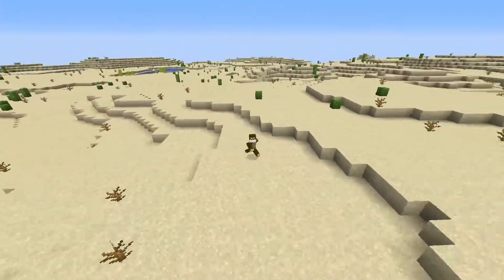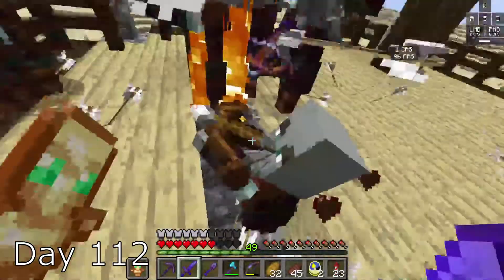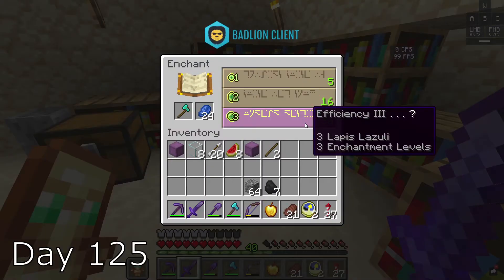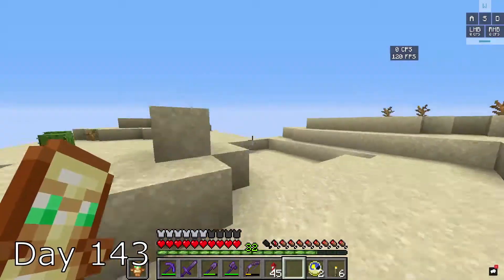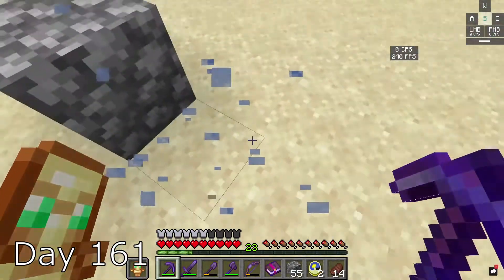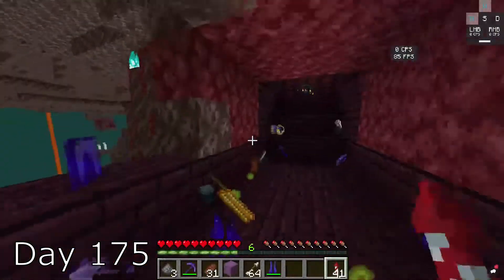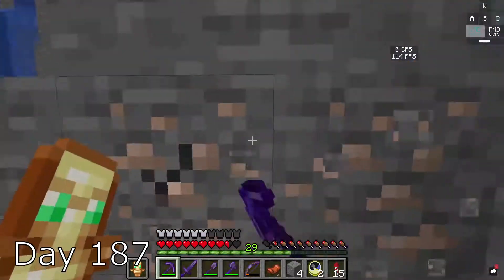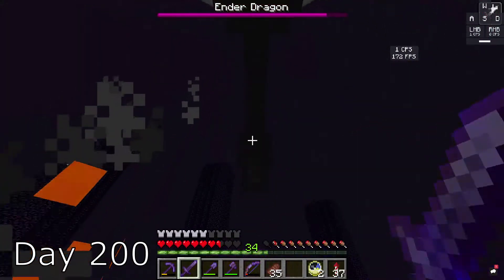I Survived 200 Days of Minecraft In a Desert Only World...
Today I survive 200 days in a desert only world. This literally took 60 hours.